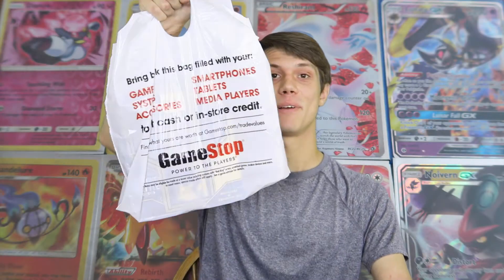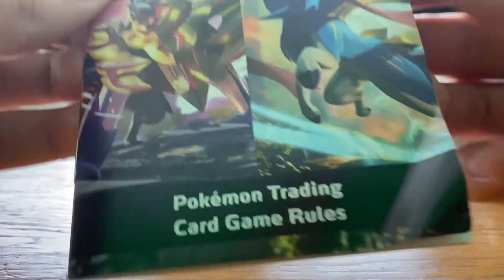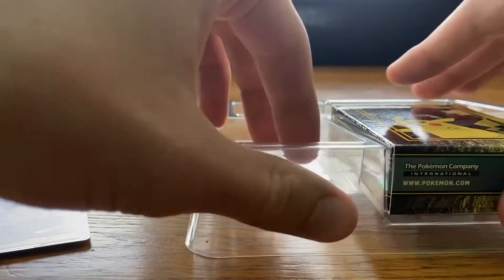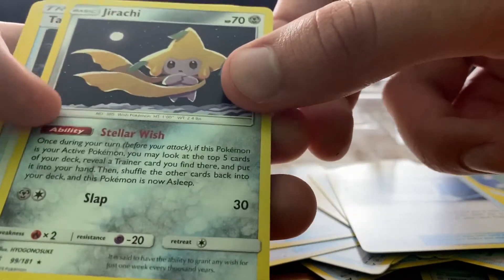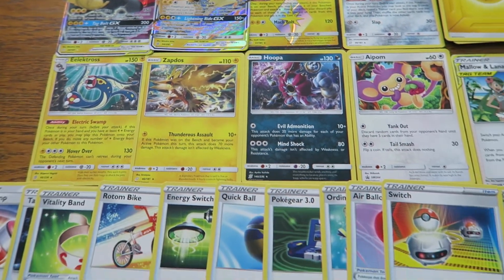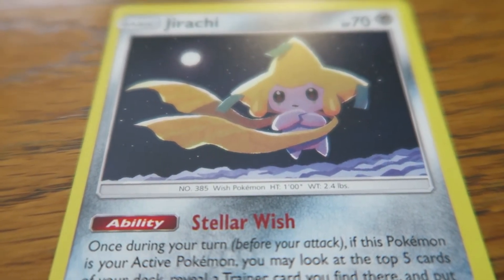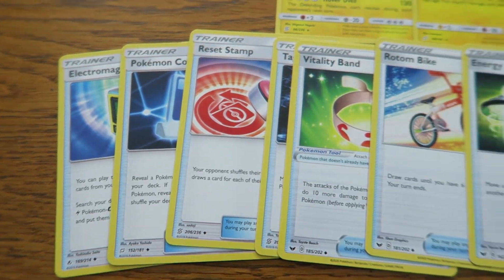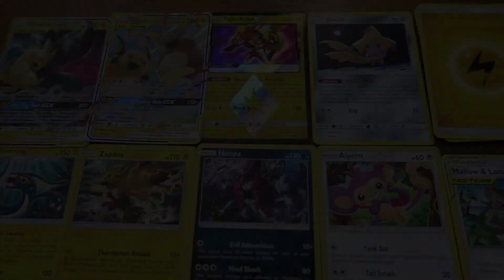Pokemon Theme Decks: Worth Buying!/Pikachu and Zekrom GX League Battle Deck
The best Pokemon Theme deck ever made! Pikachu and Zekrom GX is a really solid deck that can deal a lot of damage! I would say it is worth buying. Furthermore, if you buy the Pikachu and Zekrom Tag Team GX League Battle Deck and your friend buys the Reshiram and Charizard Tag Team GX League Battle Deck then, you will be in for one heck of a card battle! These decks are called League Battle Decks but they're essentially a Pokemon Theme Deck on steroids. Hopefully you enjoyed this video!

Intro: Celestial Reverb by Harris Heller StreamBeats
Outro: The Illusive Man by Harris Heller StreamBeats